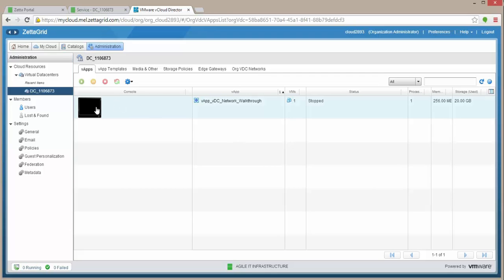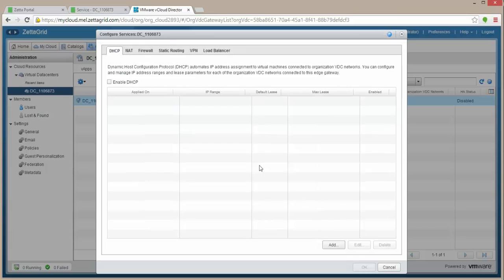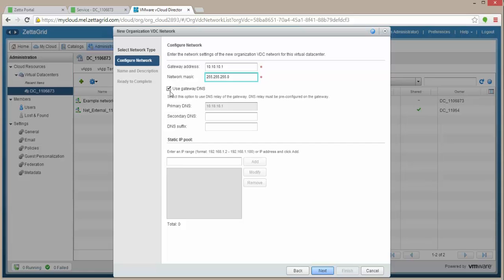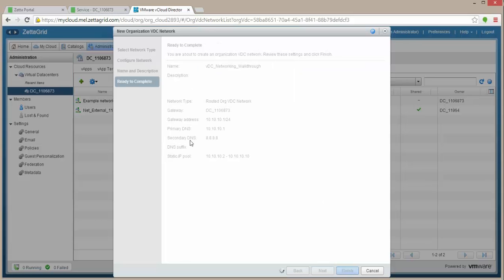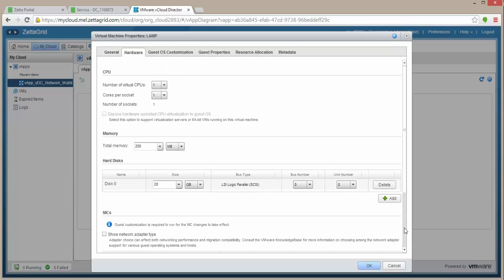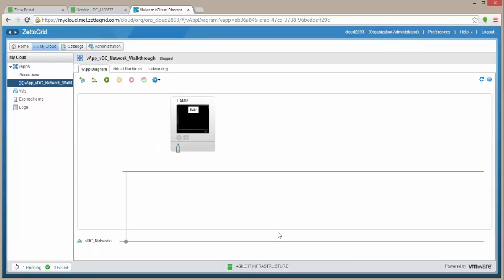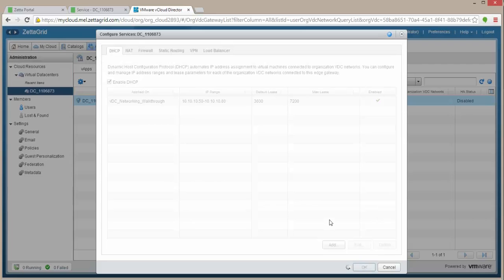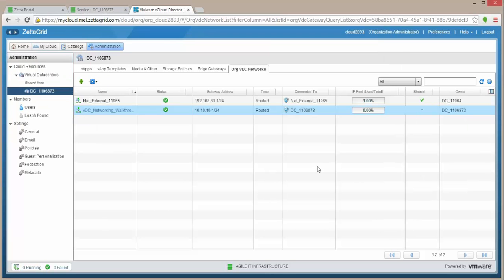Zettagrid Networking #2 - Networking Concepts Overview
VMware vCloud networking overview including vShield Edge, NAT, IP Pools, DHCP